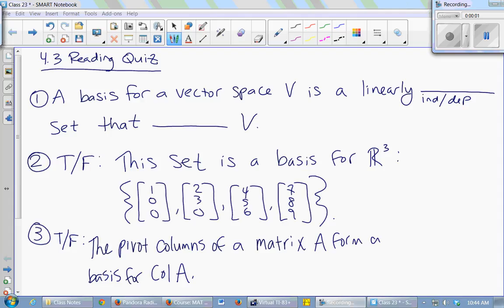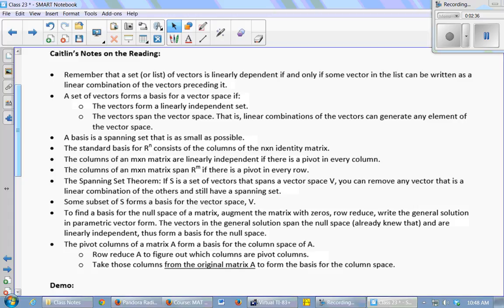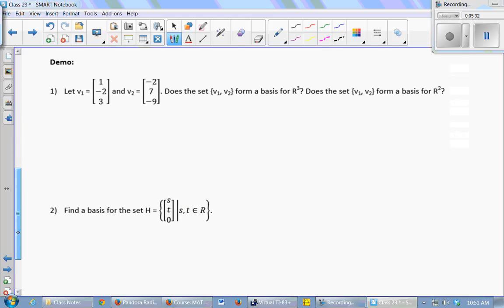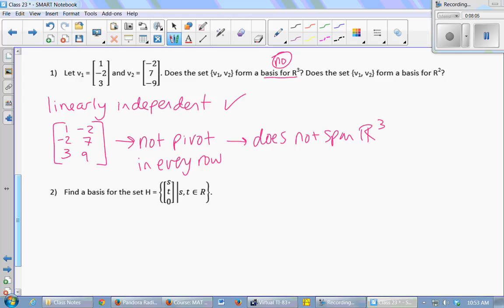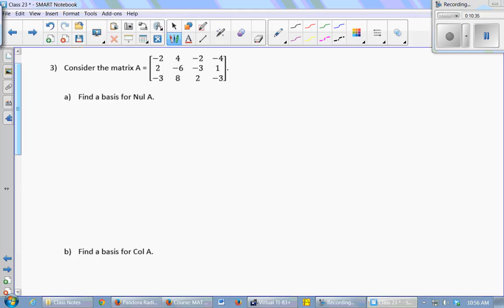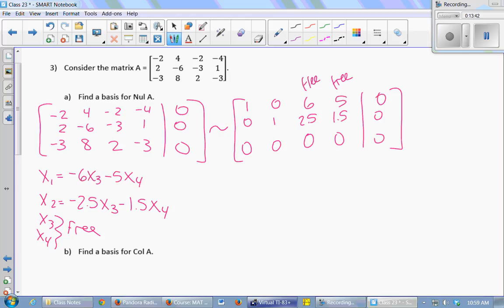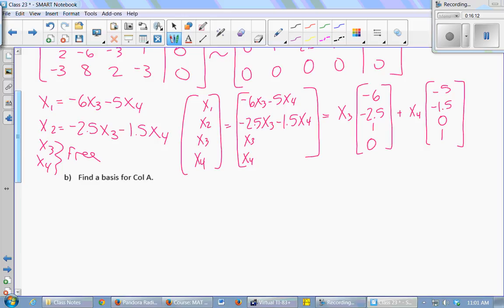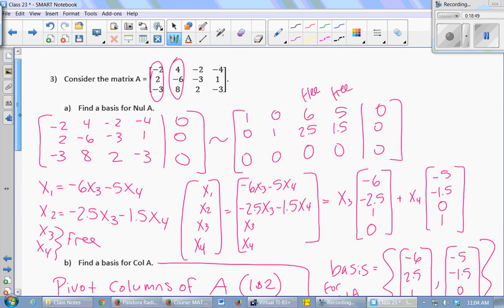MAT 205 Class 23 Fall 14